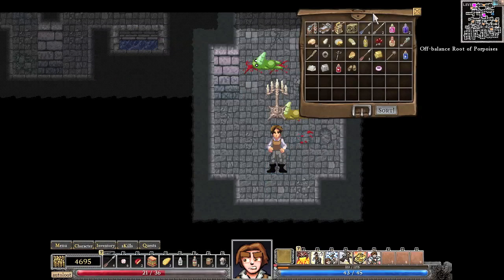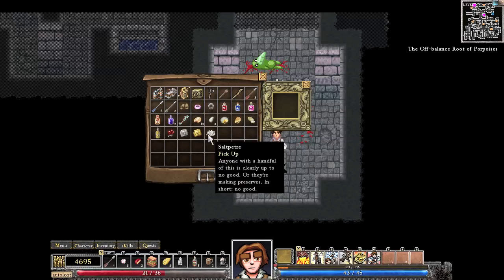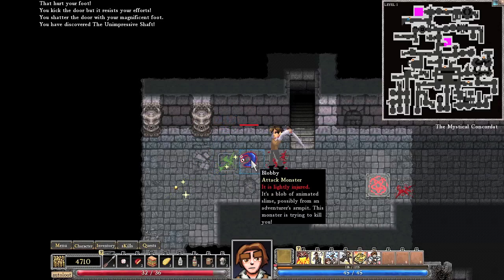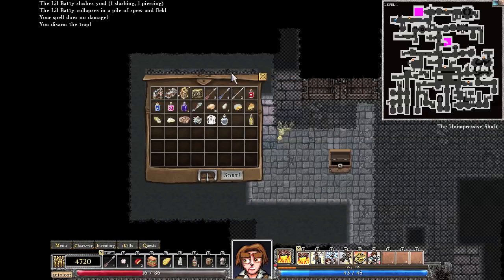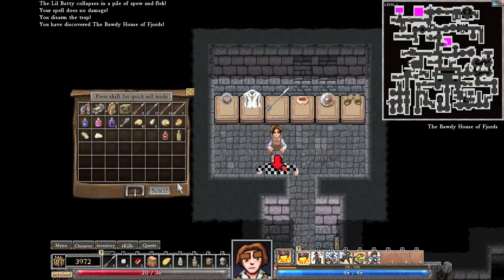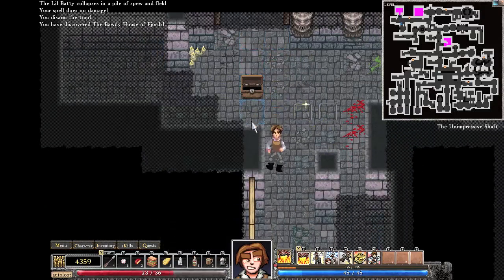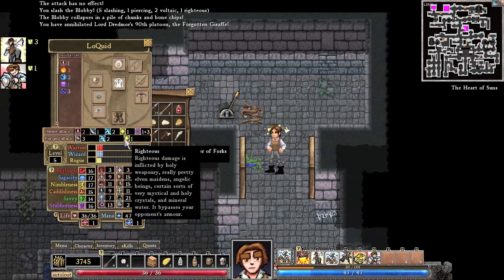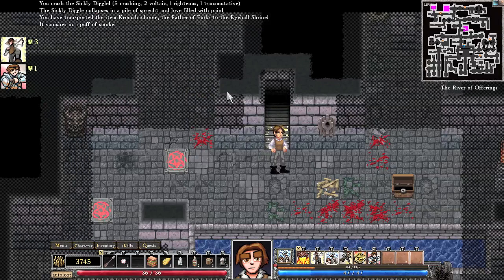Dungeons of Dredmor letsplay EP. 8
Episode 8 in my Dungeons of Dredmore letsplay series. if you have not seen the earlier episodes this will take you to episode one...